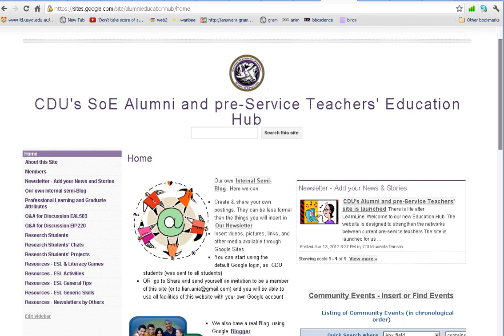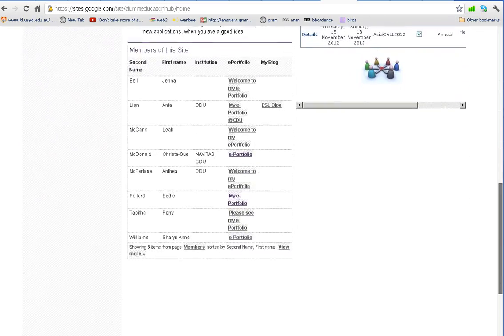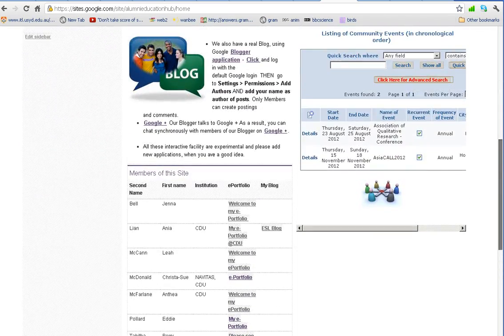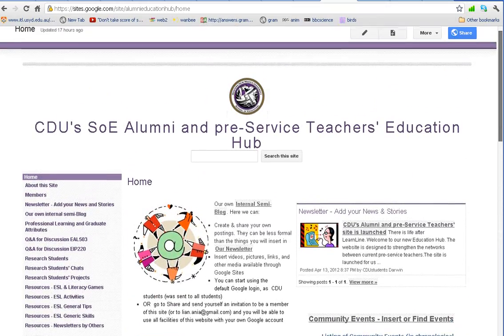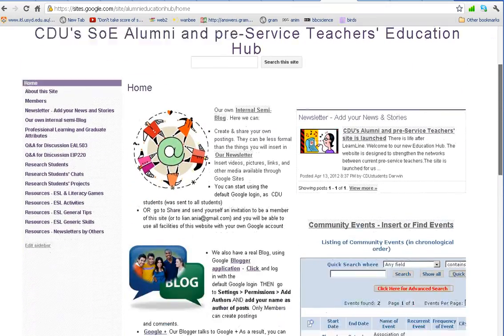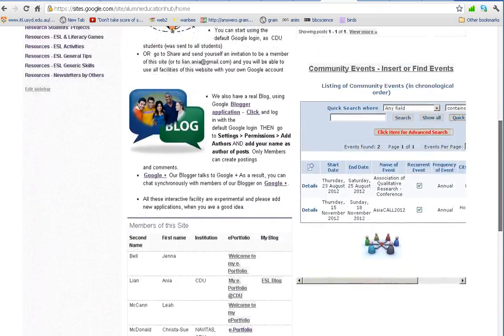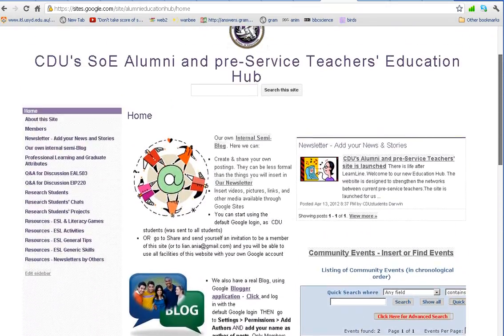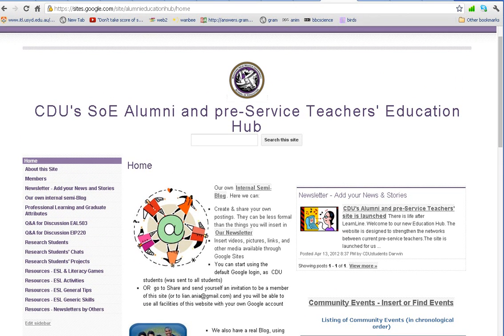Google Sites Part 1 Tutorial